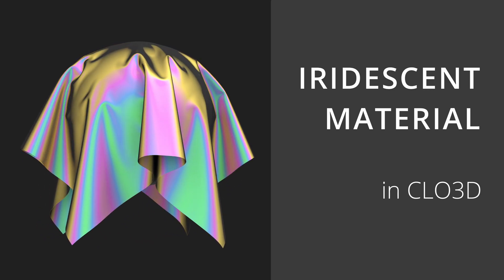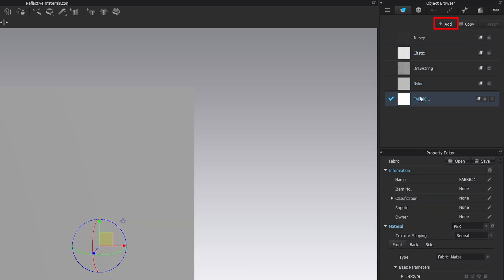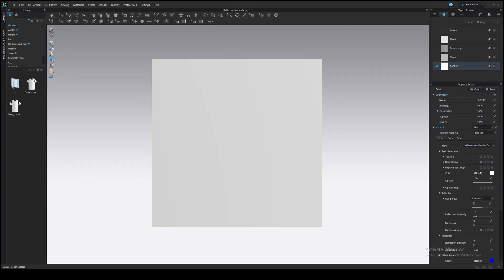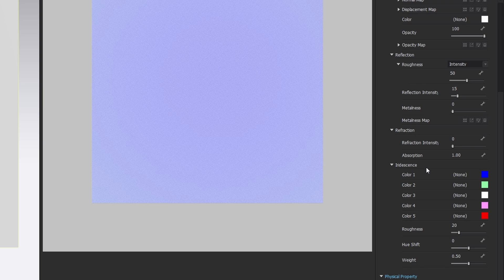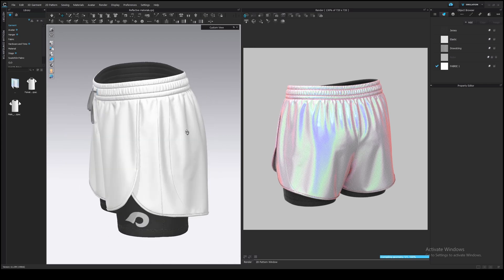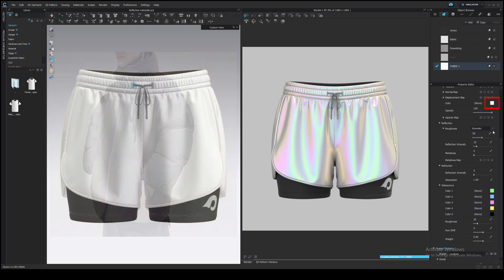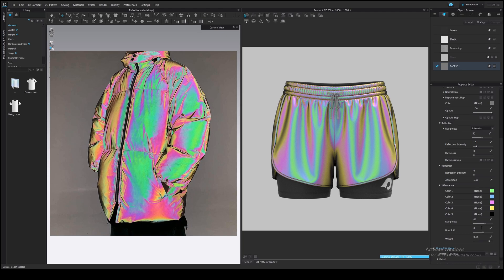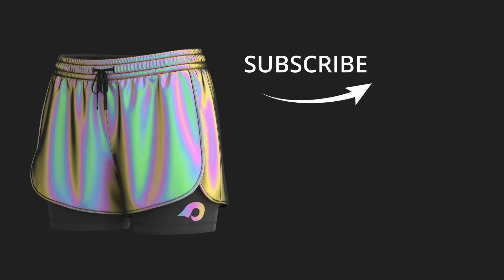Reflective Rainbow Material In CLO3D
I will show you how to create an iridescent or rainbow reflective material in Clo3D. You can apply this material to fabrics and logos to get stunning results and experiment with different textures and parameters.